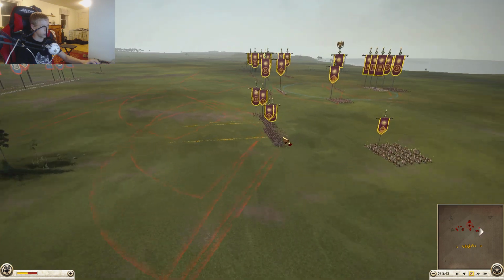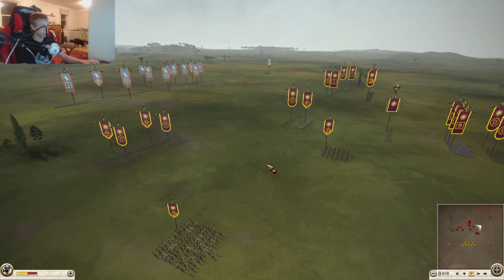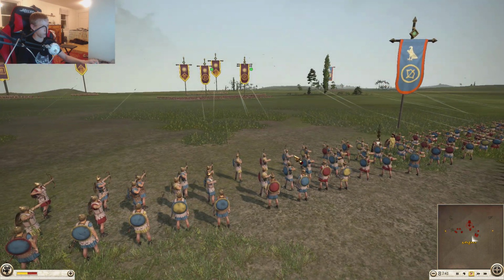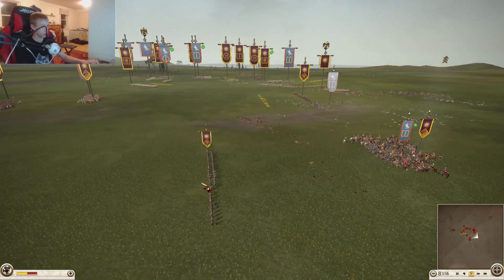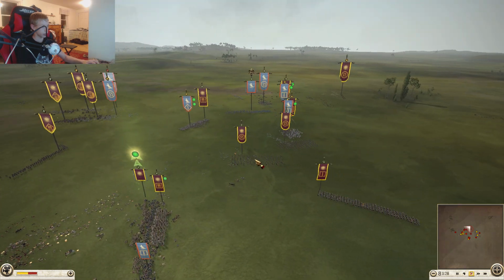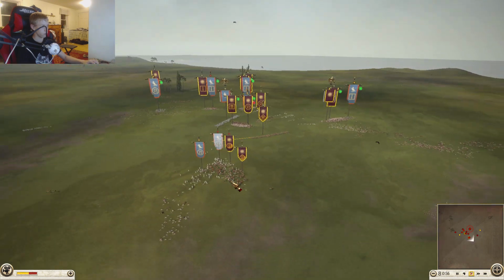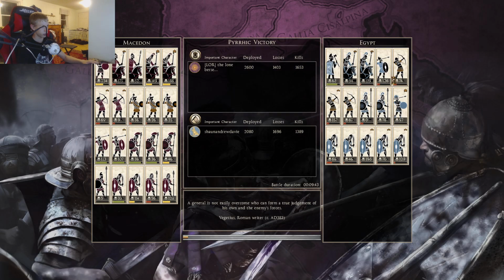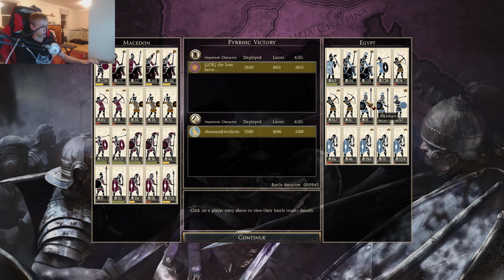Rome 2 total war online 1v1 multiplayer battle#34